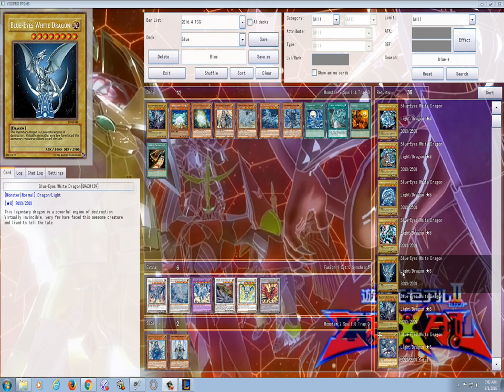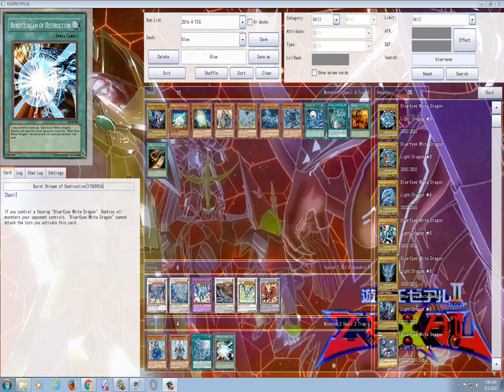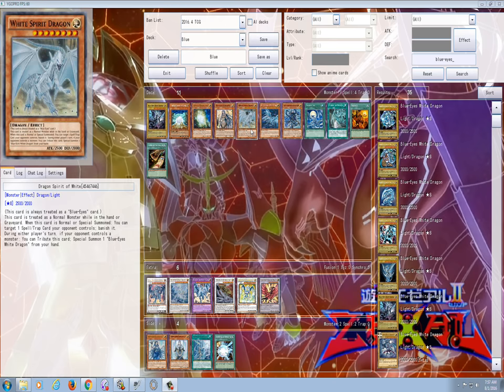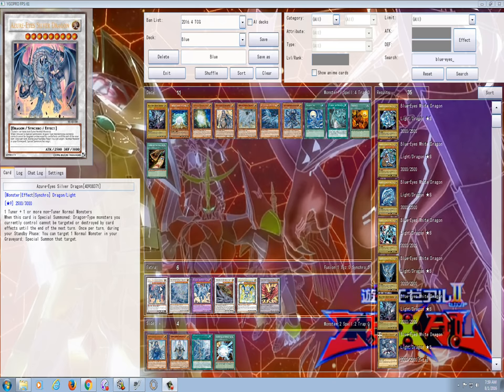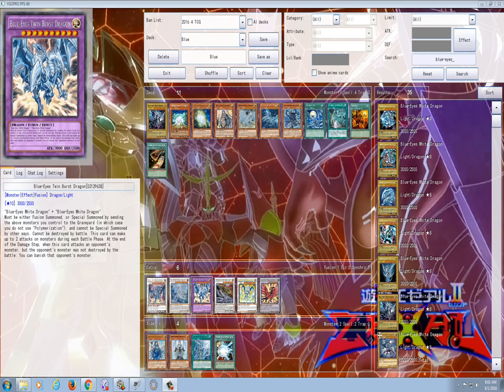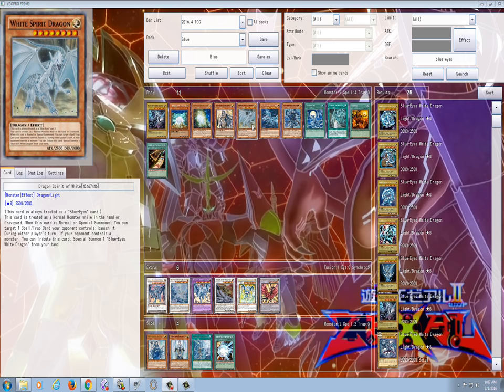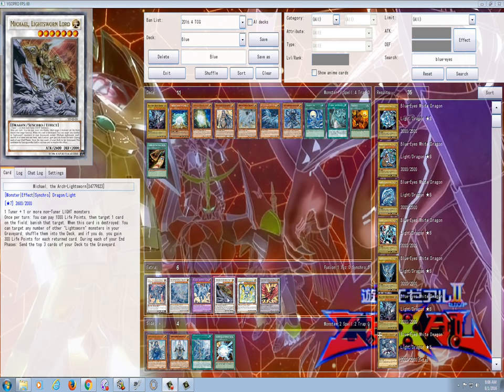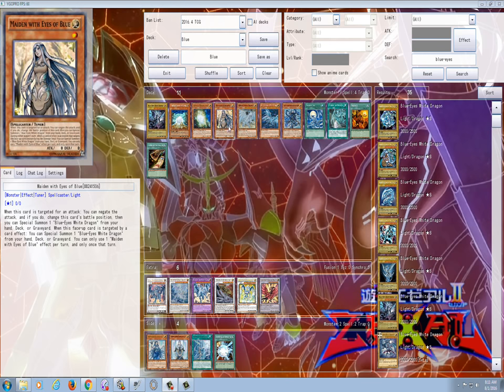Boom or Bust : Blue-Eyes - After 14 years, Tier 1 awaits.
Have a great YGOpro (No more DevPro ones right now plx) replay - send it to me and I might commentate it - (seriously only replays or dank memes please) . Also if you have a message for me PLEASE USE THIS EMAIL (I almost never check my YT messages cause I'm lazy)